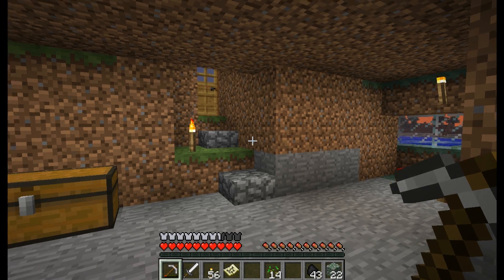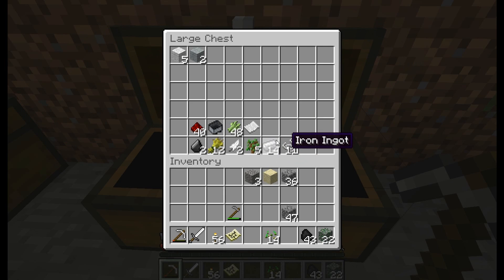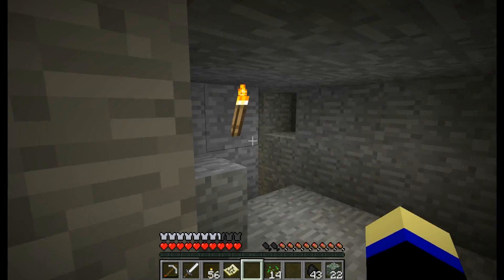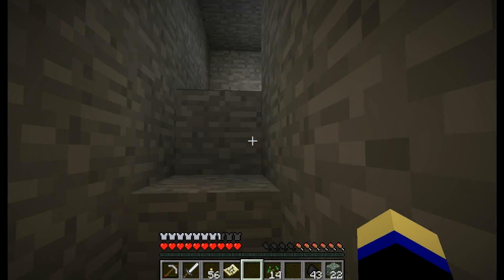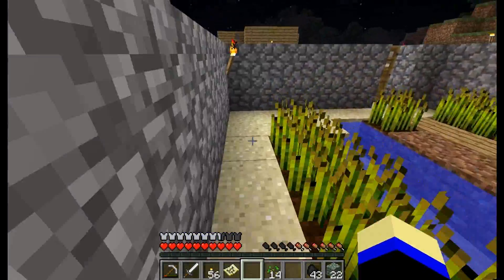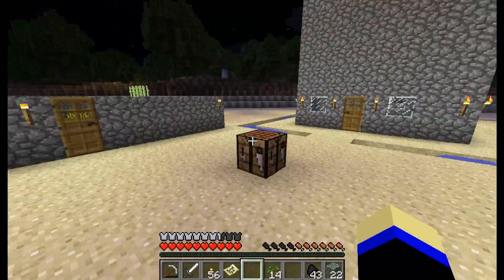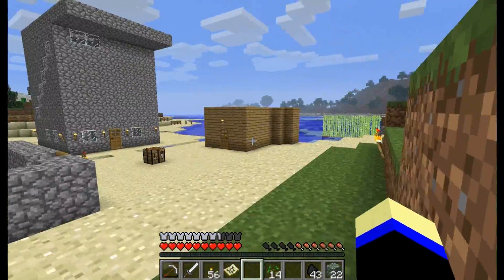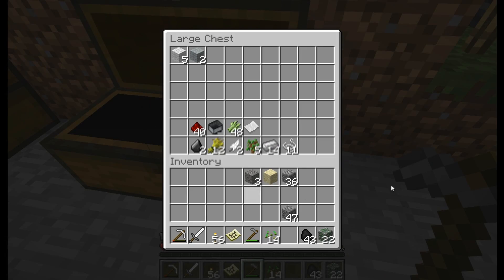Good Ol' Days pt. 1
A tour of my first ever Minecraft world with some stories of mistakes and things I learned in my early days.  It's pretty nostalgic for me, I don't know how much anyone else will care though.  Coming soon, more Chris' Minecraft Adventure and some of my later worlds